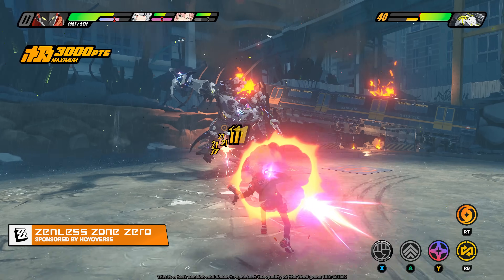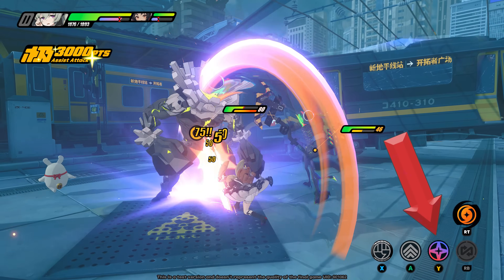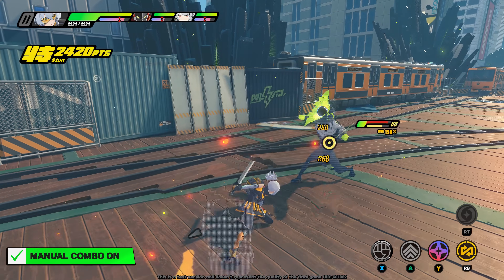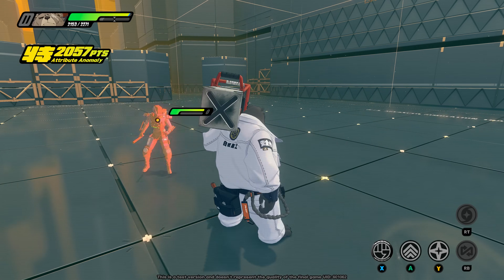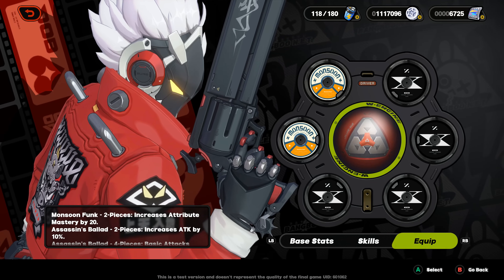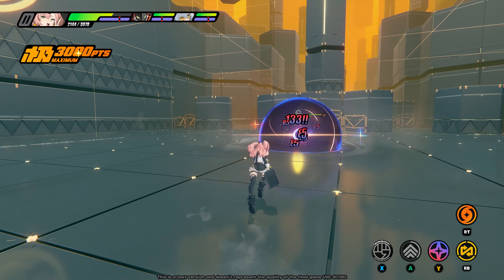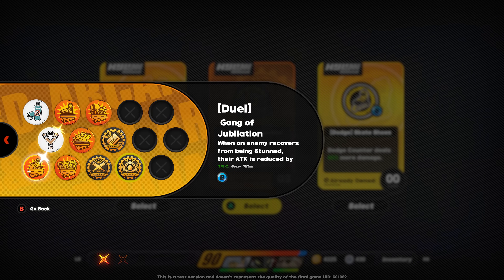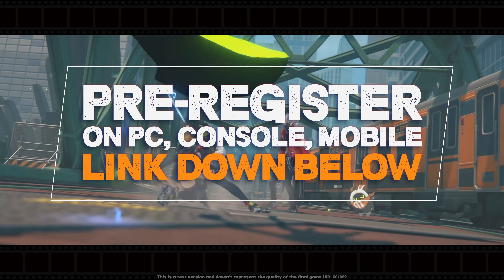ZENLESS ZONE ZERO | Full Gameplay Guide + Combat Tips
Zenless Zone Zero gameplay guide, with important combat tips and character tricks.
Use the listed link to pre-register for Zenless Zone Zero on PC, Console, or Mobile.

PC beta gameplay shown.

00:00 Zenless Zone Zero Overview
01:45 Combat Tips
02:53 Auto vs Manual Combos
04:31 Important Upgrades
06:42 Starter Character Tips
08:52 Team & Gear Synergies
10:29 Bonus Tips
11:38 Final Thoughts